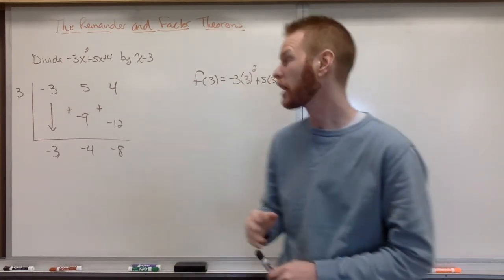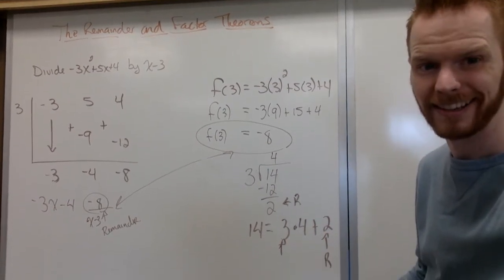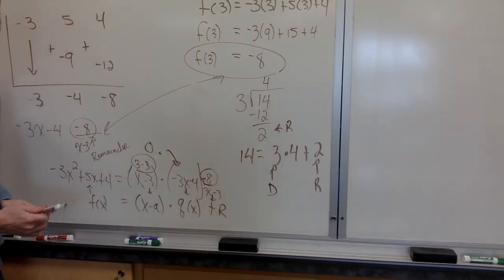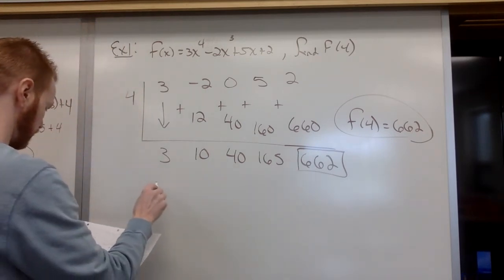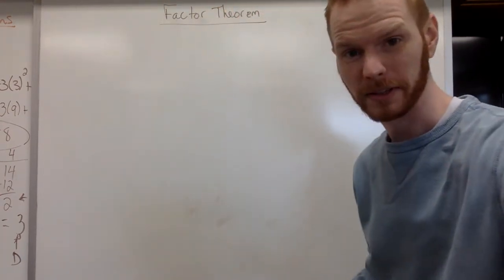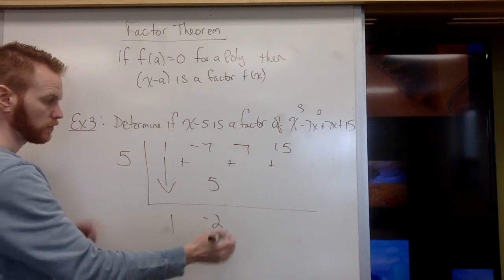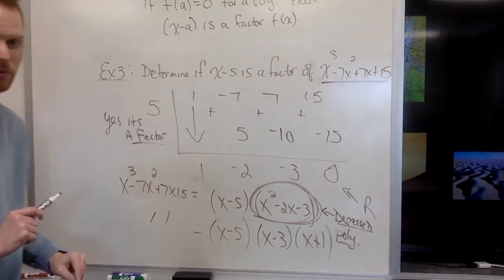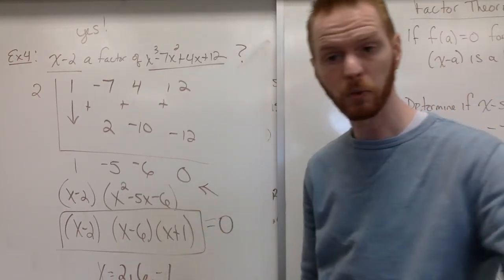The Remainder and Factor Theorems